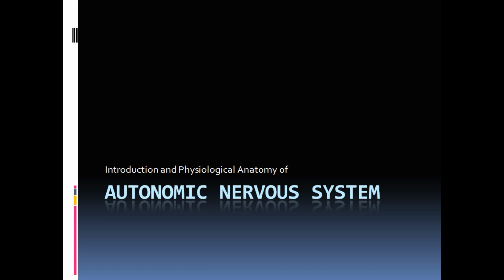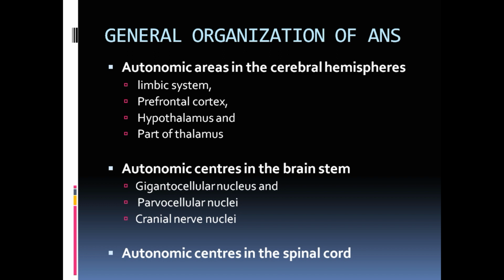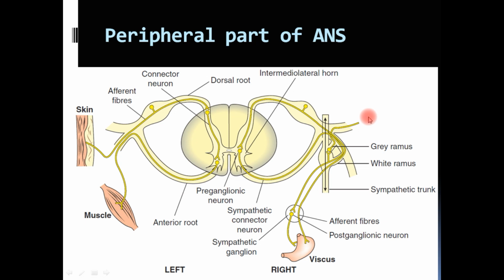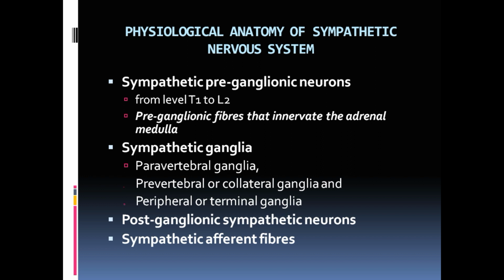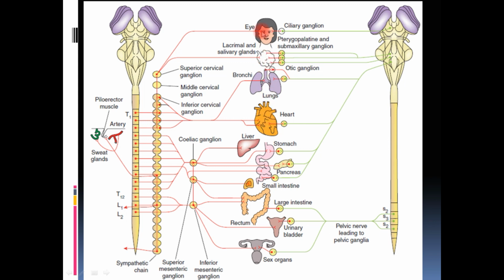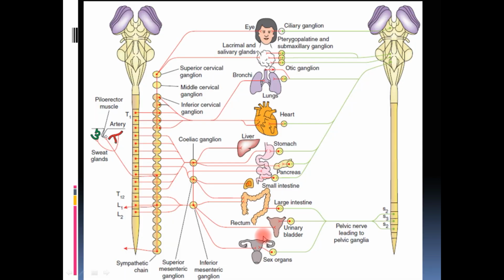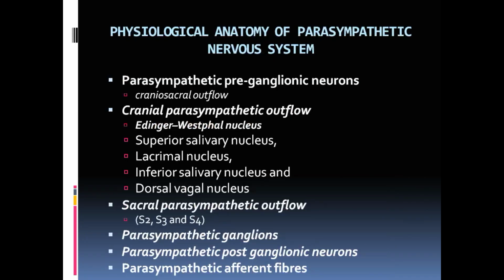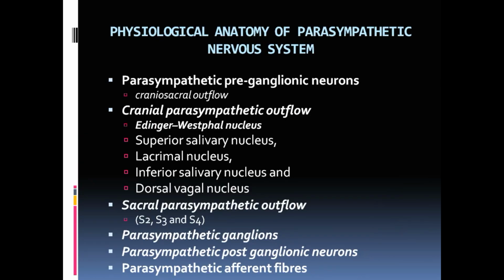Autonomic Nervous System 1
Introduction and Anatomical Aspect